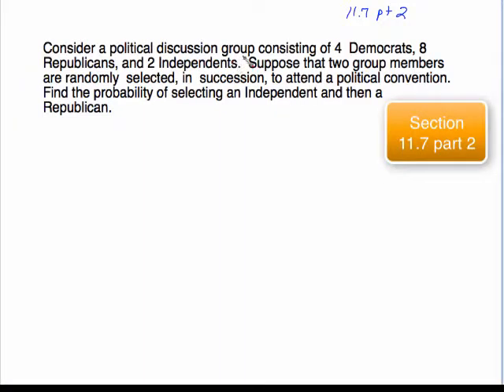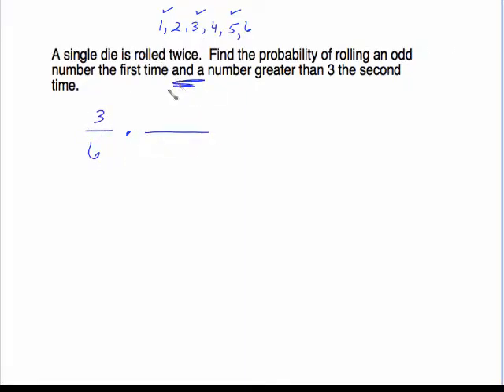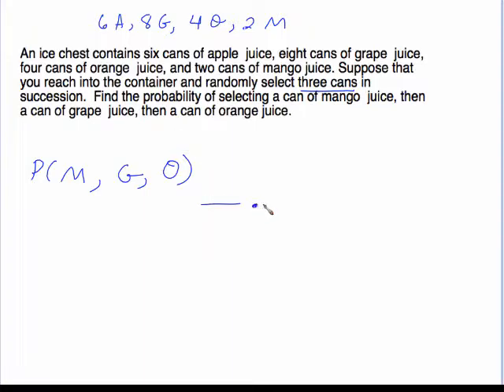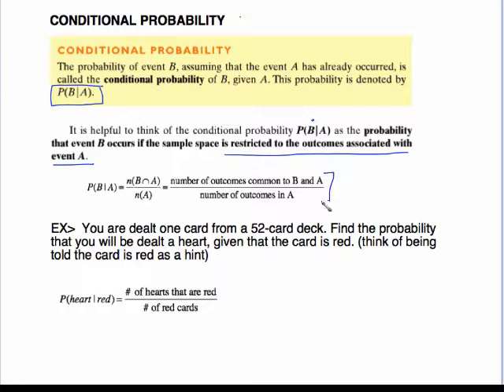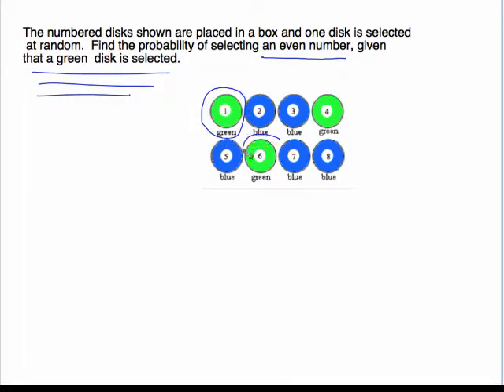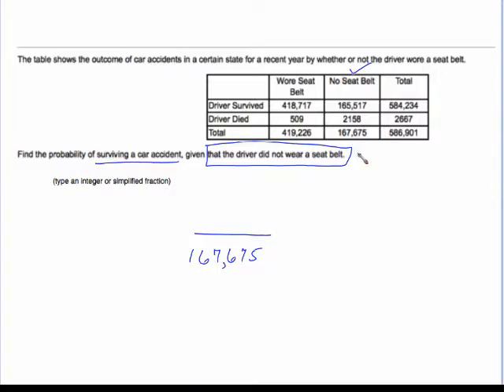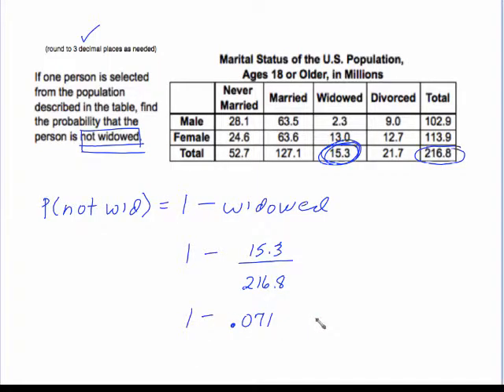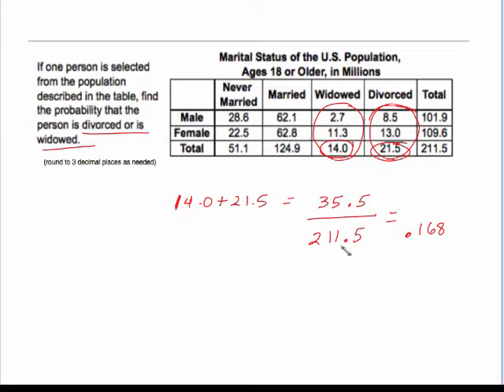MGF 2106 SECTION 11.7 "AND" and CONDITIONAL PROBABILITY part 2